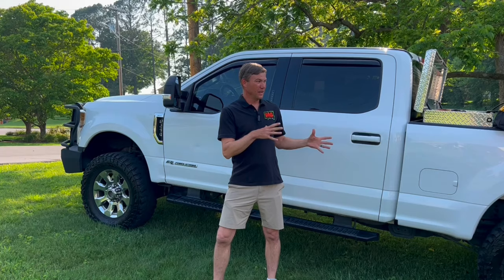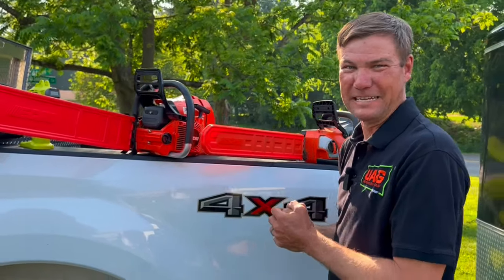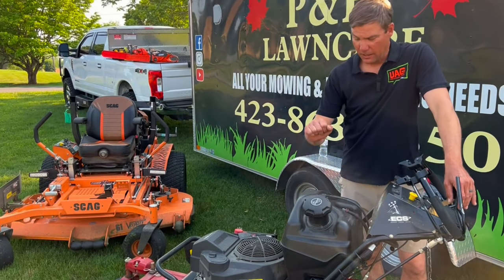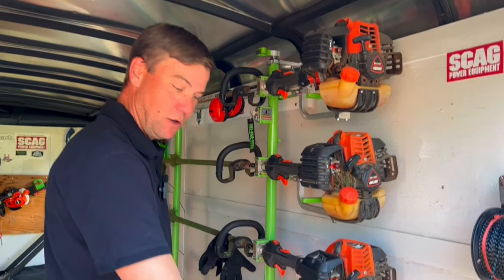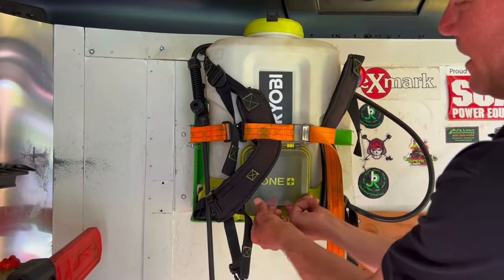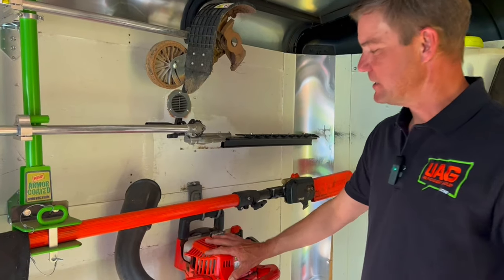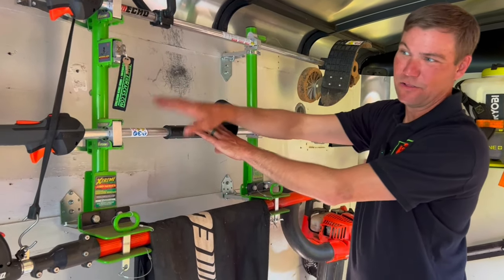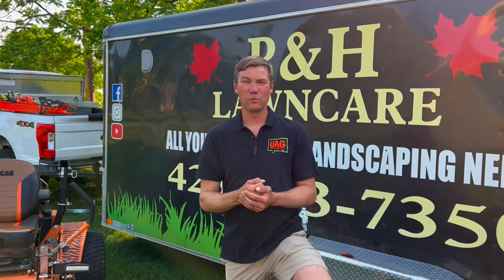What's in my Trailer?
What's in your trailer? Nick Phillips shares what he keeps with him to stay prepared!

ECHO Means Business (EMB) is a brand-neutral community focused on helping green industry professionals grow their businesses.